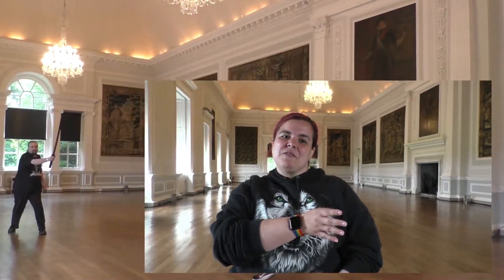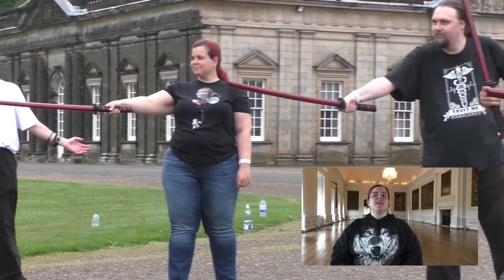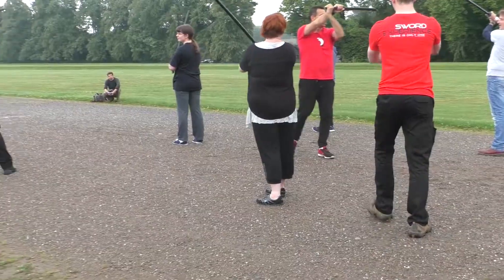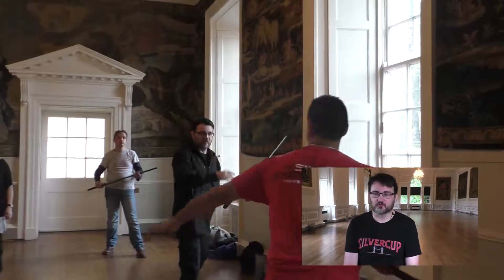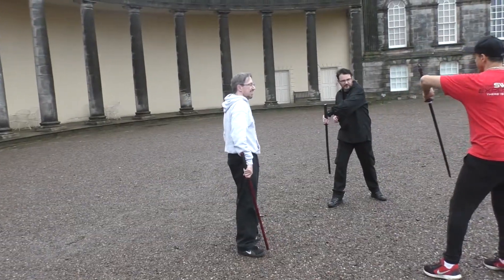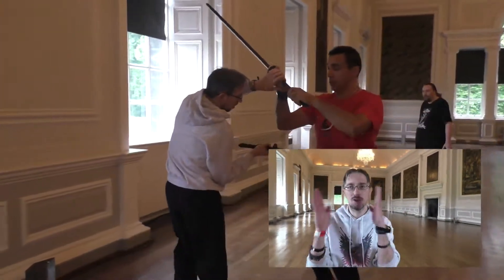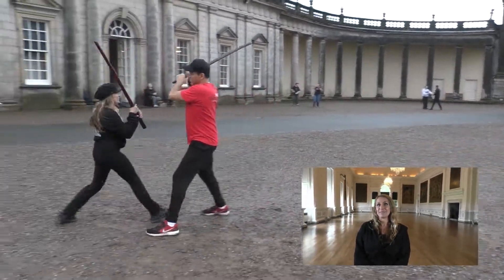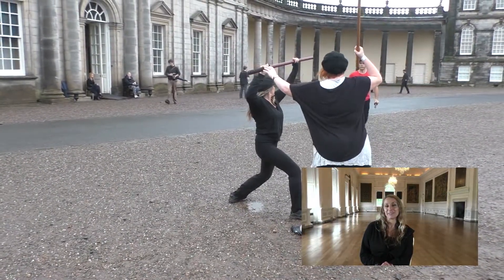Hopetoun Sword Experience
An Outlander fight learned and earned in the misty, sometime wet, day at Hopetoun House in Scotland. A location where the series actually filmed.